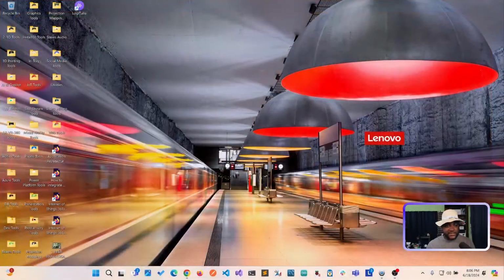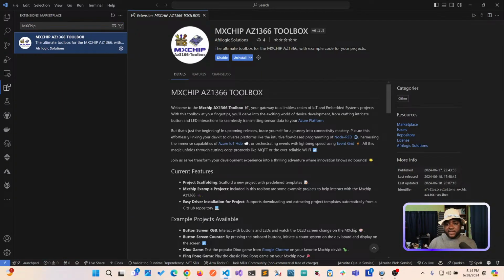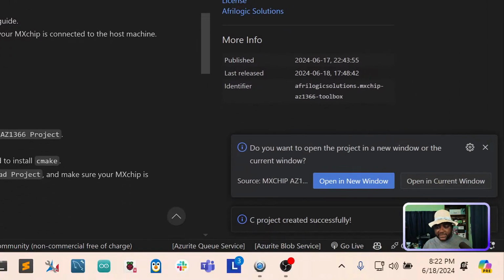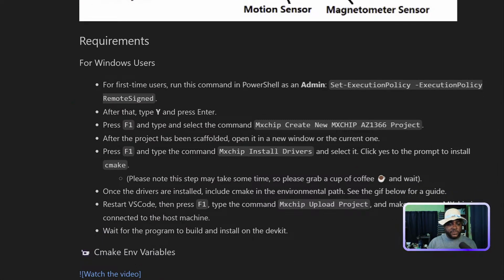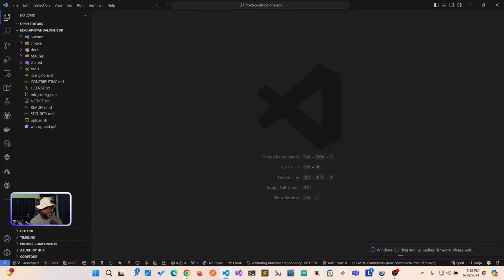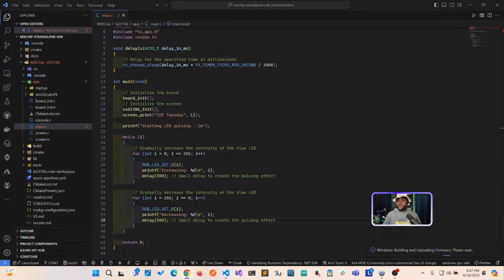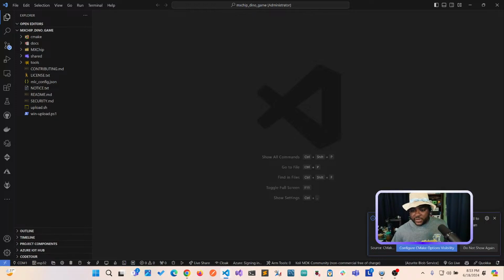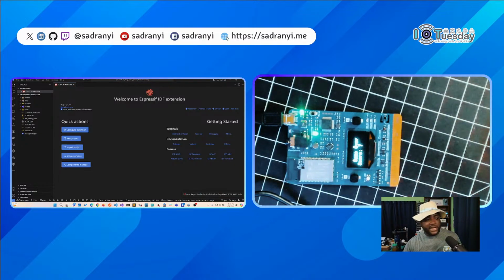Episode #085: Exploring the MXCHIP Dev Kit Use Cases & Connecting to Azure IoT Part 2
🚀🌐 IoT Tuesday: Exploring the MXChip Dev Kit - Part 2! 🔧💻

In today's episode of IoT Tuesday, we continue our journey with the MXChip Dev Kit in Part 2! We're setting up our development environment to prepare for sending telemetry data to Azure IoT services. This hands-on session is essential for anyone looking to harness the full potential of IoT connectivity and Azure's powerful cloud platform. 📡✨

Don't miss out on this step-by-step guide to getting your MXChip Dev Kit ready for real-world applications.